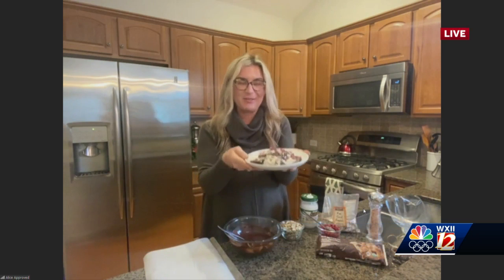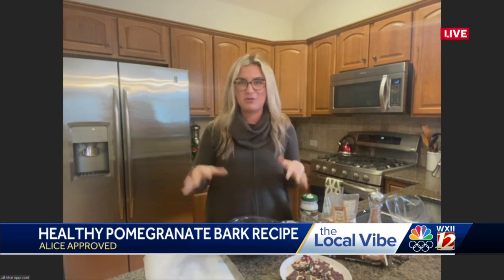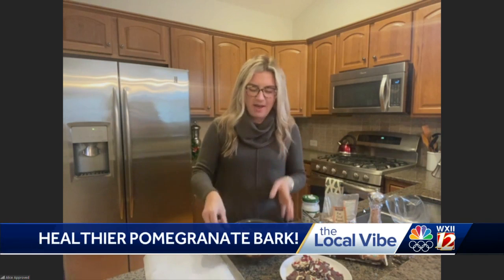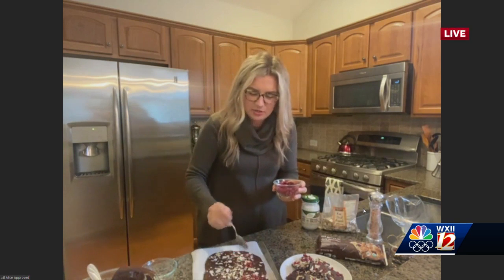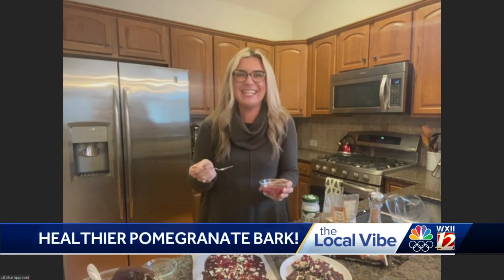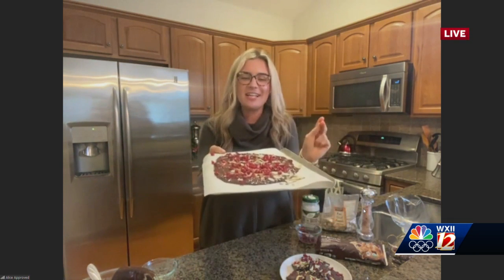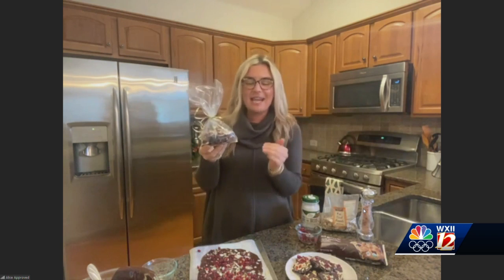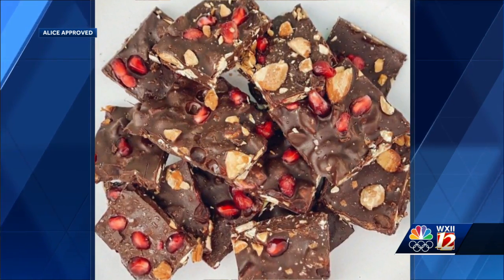Winston-Salem dietician shares healthy pomegranate bark recipe